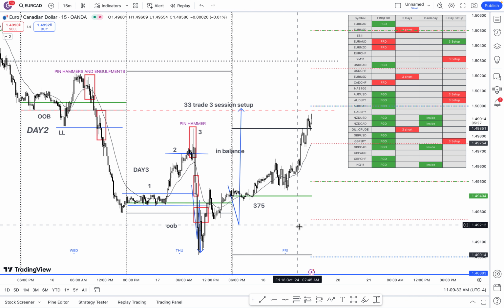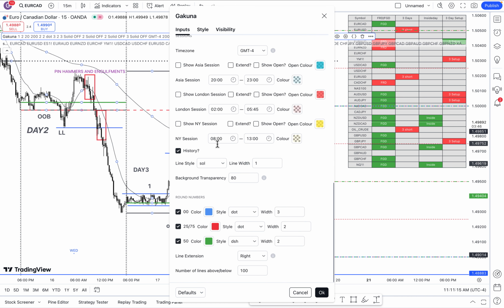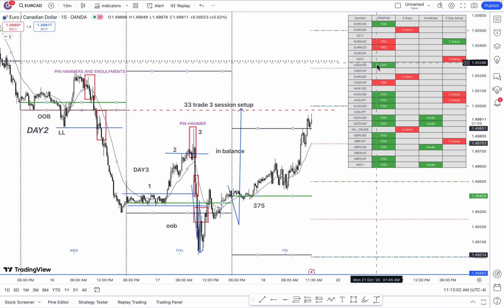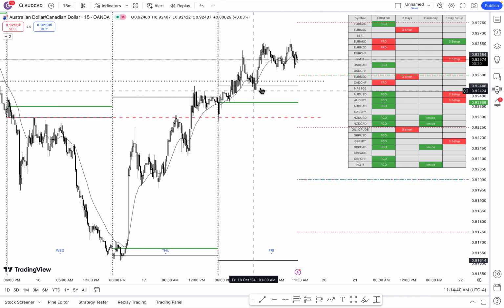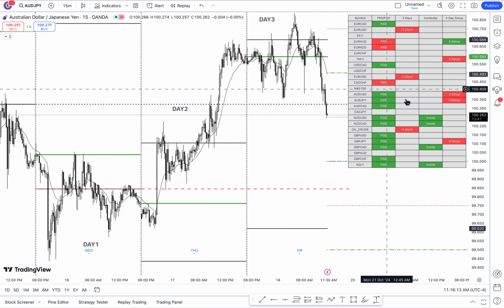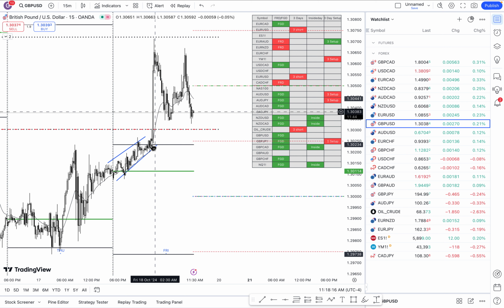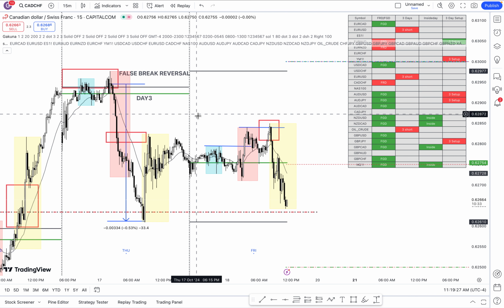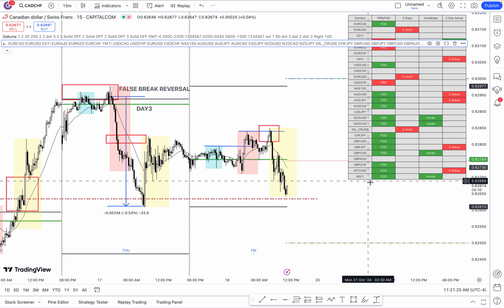Introducing The Gakuna Levels And Setup indicator, To Track The Best Trade Setups (welcome)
THE MAJOR ROUND NUMBER HACK (ALL IN ONE) INCLUDES INSIDE DAY, FRD, FGD, THREE DAYS OF BREAKOUT TRADERS IS AVAILABLE

1.My experience with day trading, the box strategy, using levels of rise and fall to track signal days and three day setups.
2. How to make money day trading.
3. How to identify best trade setups using the numbers.
4.Price action trading.

INDICATOR FEATURES.
THE LEVELS INDICATOR PROVIDES:
1. CLOSING PRICE LEVELS
2. PDL PDH, HOW, LOW, HOM, LOM LEVELS
3. WEEKLY SEPARATOR.
4. SESSION BOXES.
5. 20 AND 200 EMA.
6. GAKUNA DAILY AND WEEKLY REVERSAL/CONTINUATION LEVELS.
7. OPENING RANGE HIGH AND LOW.
8. INITIAL BALANCE HIGH AND LOW.
7. MAJOR ROUND NUMBERS (PRICE IN A BOX) 📦